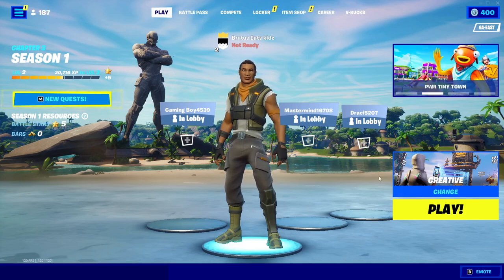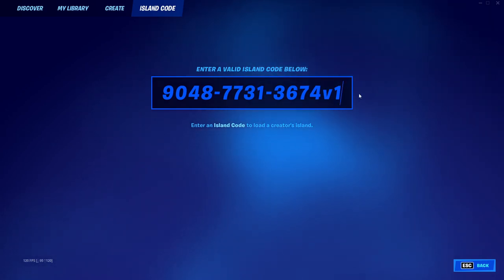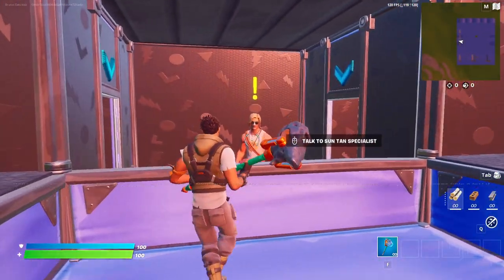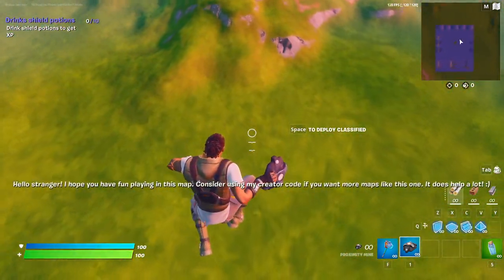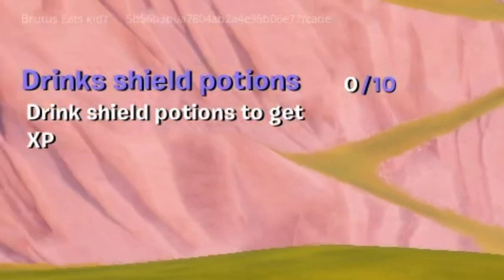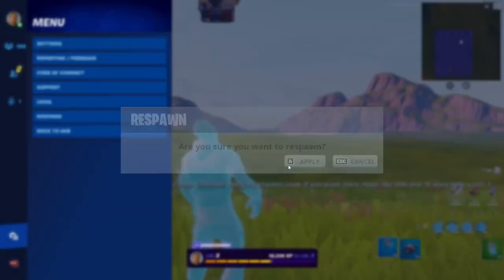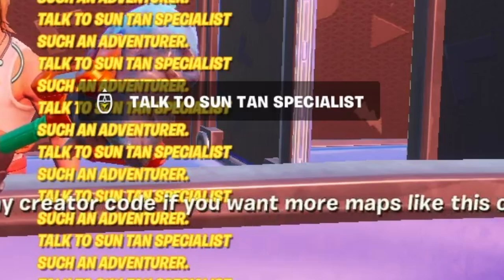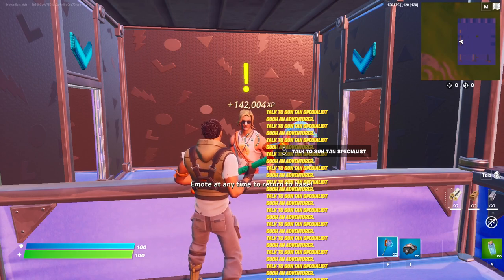INSANE AFK XP GLITCH IN FORTNITE (1,000,000+ XP PER HOUR)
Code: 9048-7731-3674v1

Editing Software we use:
Movavi
Photoshop

Thumbnails:
Photoshop

Setups:
AtomicXYZ: